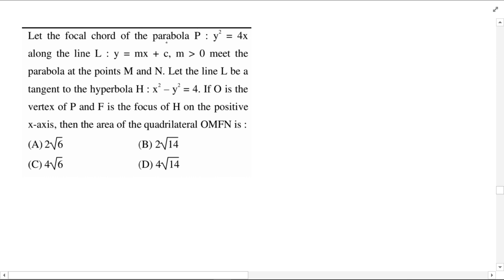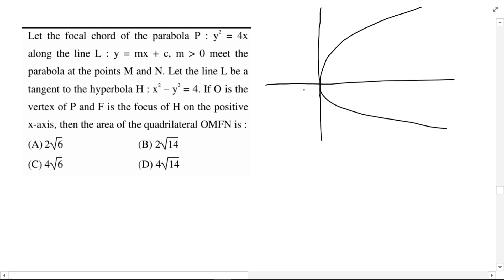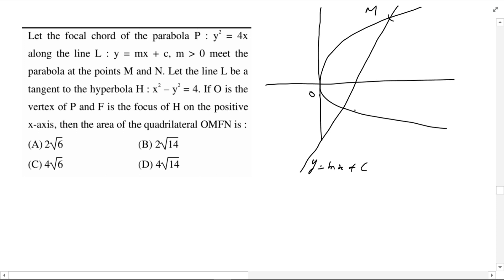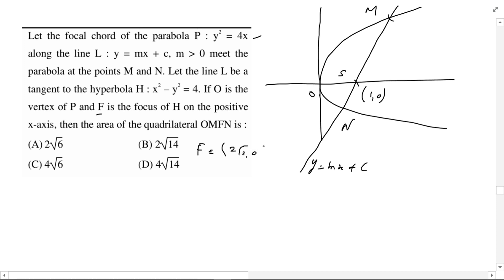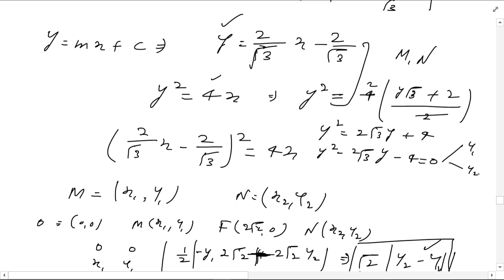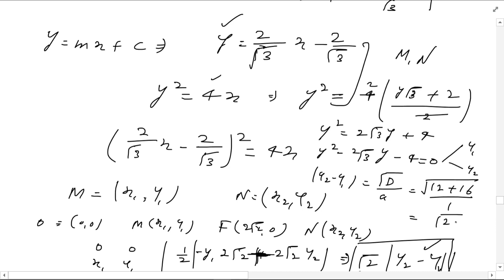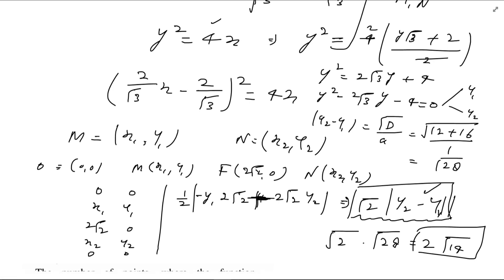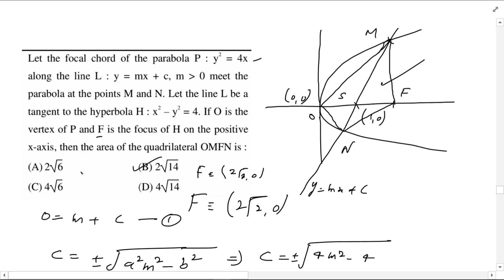Let the Focal Chord of the Parabola P: y^2 = 4x along the Line | JEE Main Solution 2022 july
JEE main 2022 solution, Let the Focal Chord of the Parabola P: y^2 = 4x along the Line, Let S = {1,2,3, ...,2022}, then the probability, that a random, The number of points, where the function f(x) = |x-1| Cos|x-2| Sin|x - 1| + (x - 3) |x^2 - 5x + 4|, Let a and b be two unit vectors such that the angle between, If f(a) = Definite Integration of log(t)/(1+t) dt from 1 to a, The Statement (p n q) conditional (p n r) is equivalent to, Mathematical Reasoning, Mathematical Logic. If foot of the perpendicular from the point A(-1, 4, 3) on the plane, Let a = 3i + j and b = i + 2j + k. Let c be a Vector Satisfying. Definite Integration of 1/(3 + 2sinx + cosx) from 0 to pi is arc(tan2), arc(tan2) - pi/4, (1/2)arc(tan2) - pi/8, 1/2, ... RMO problem with solution, Math Olympiad Questions and Solutions, PRMO Math solution, mathematics Olympiad, Trigonometry, Trigonometric Functions, Trigonometric Ratios and Identities, In this IIT JEE Advanced Doubt Discussion video, Solutions to IIT JEE Advanced Previous Years Problems or Questions a question from Trigonometry is discussed, that was asked in IIT JEE Main/Advanced.

🔥🔥👉👉 Free Video Lectures for IIT JEE Main & Advanced, Class 11, Class 12, NDA, and Other Competitive Exams at 10+2 Level

🔥🔥⚡⚡ Important Books for IIT JEE Main and Advanced Preparation 🔥🔥⚡⚡

👉 Sameer Bansal Calculus Book
👉 Vikas Gupta Book for Advanced Mathematics
👉 Vinay Kumar Maths Book for JEE Advanced
👉 Arihant Maths for IIT JEE M + A
👉 Cengage Maths for IITJEE Main and Advanced
👉 Best Mathematics Book for IIT JEE Main and Advanced

🔥🔥⚡⚡ View More